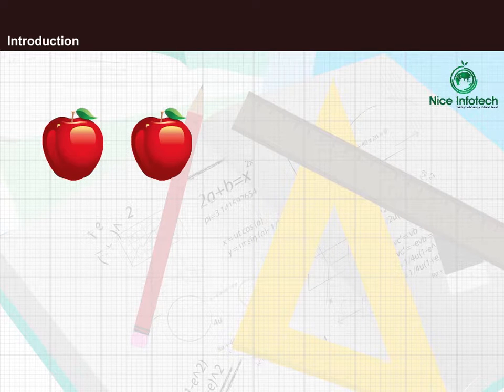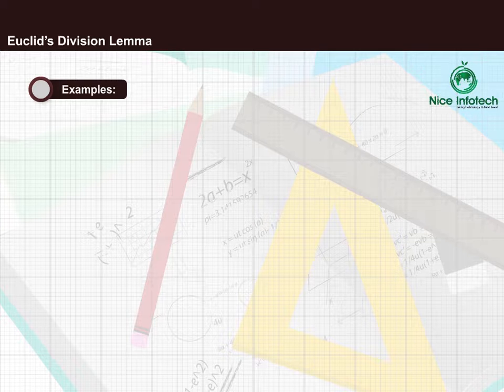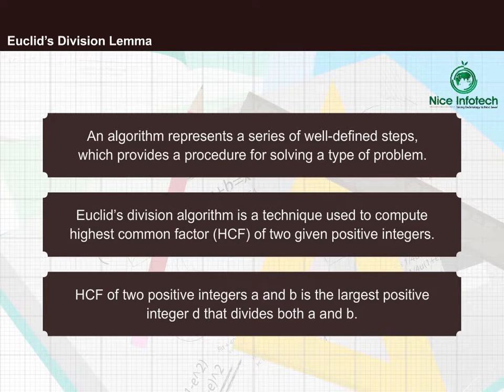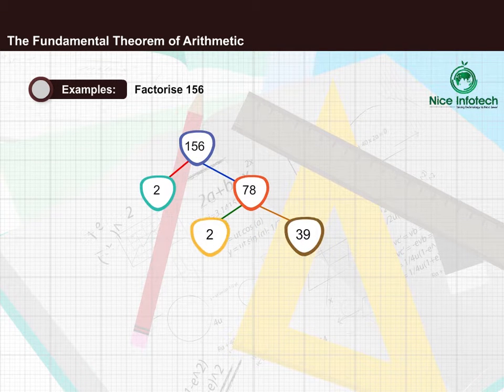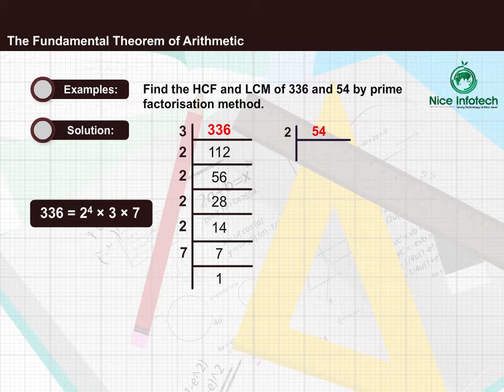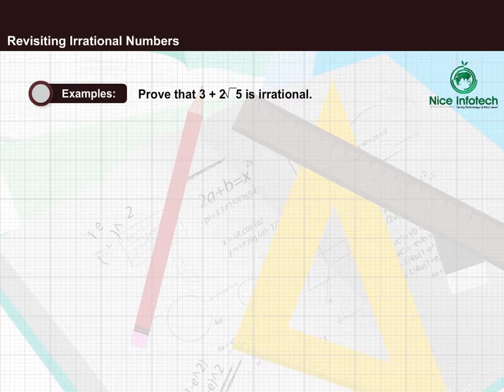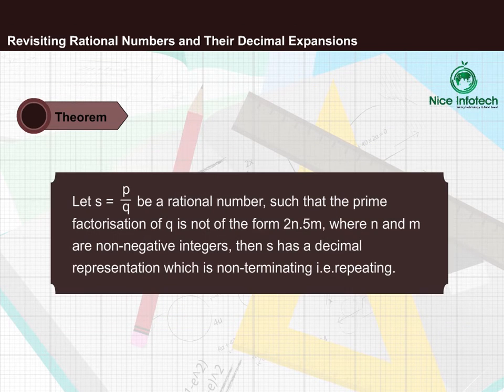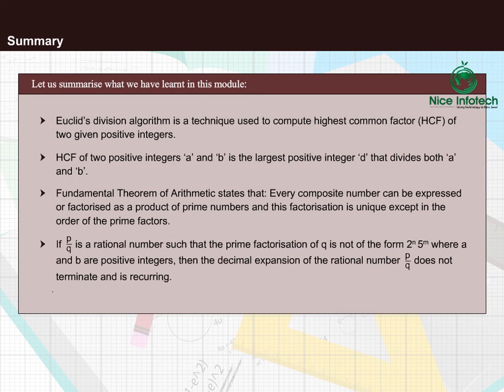K12 eLearning_Class10_Maths_Real Numbers